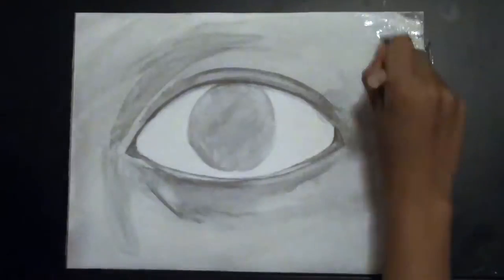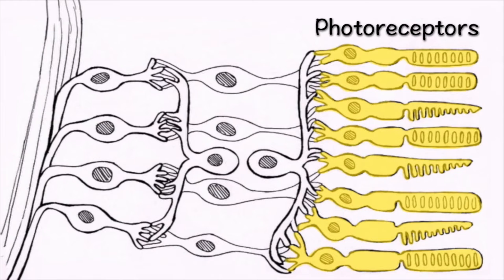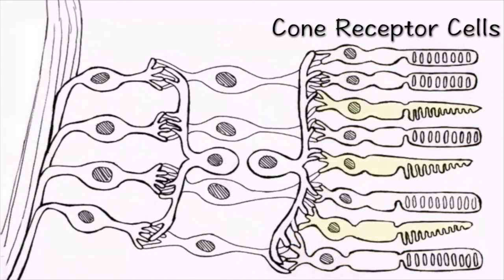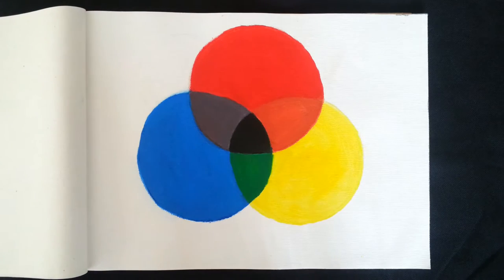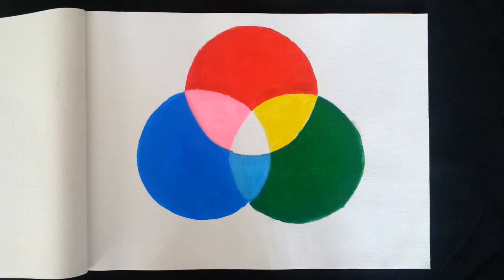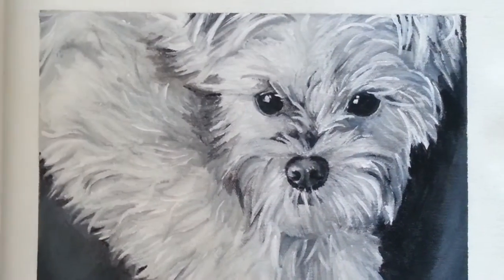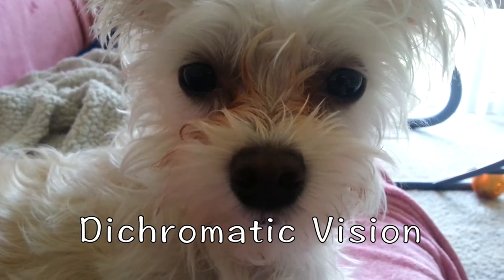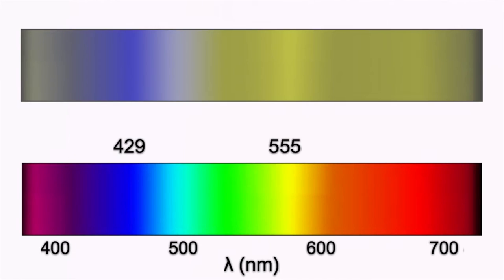Color Perception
Dalena Tran discusses the biology of the human eye, the history of color theory, and how different species see colors differently.